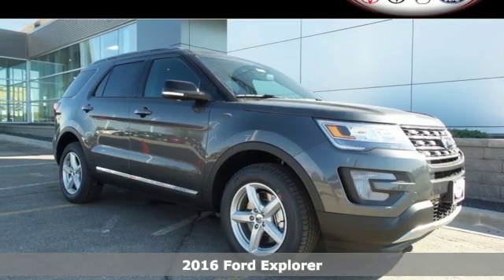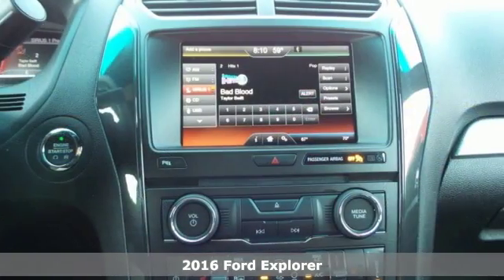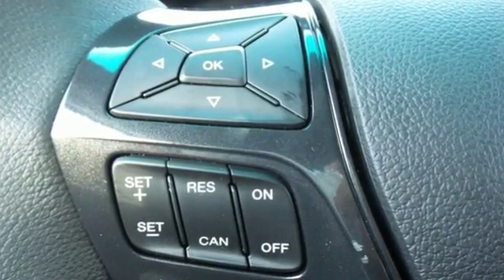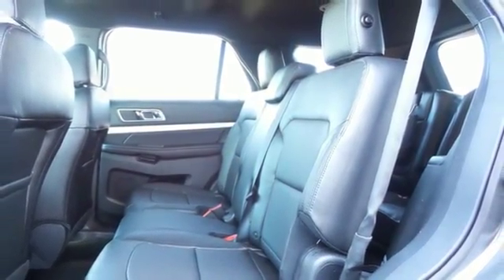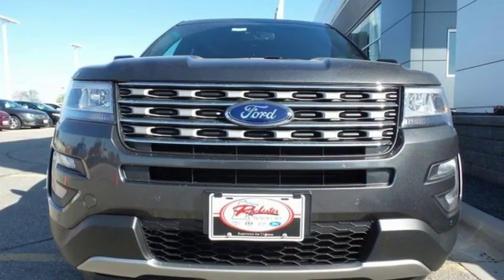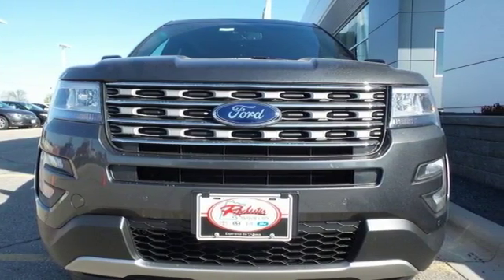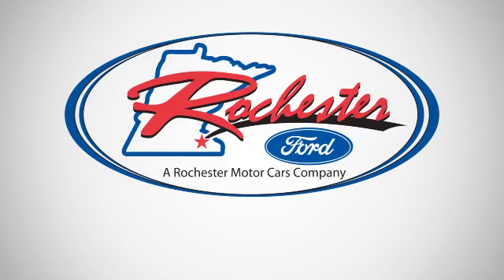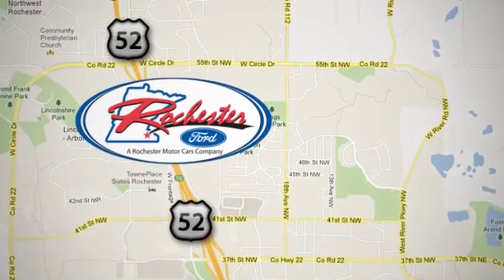New 2016 Ford Explorer Rochester MN Winona, MN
Year: 2016
Make: Ford
Model: Explorer
Trim: XLT
Engine: 2.3L I4
Transmission: 6-Speed Automatic with Select-Shift
Color: Gray
Stock #: F165129
VIN: 1FM5K8DH8GGD02602

Address:
4900 Hwy 52 North